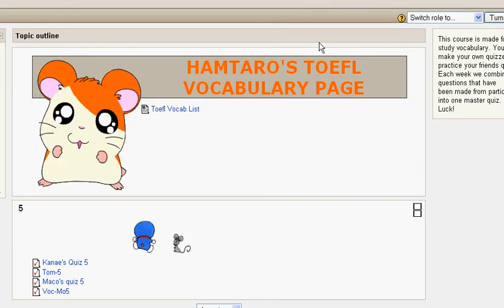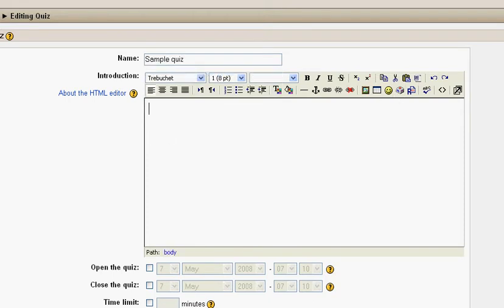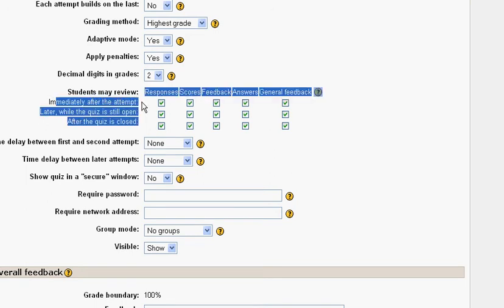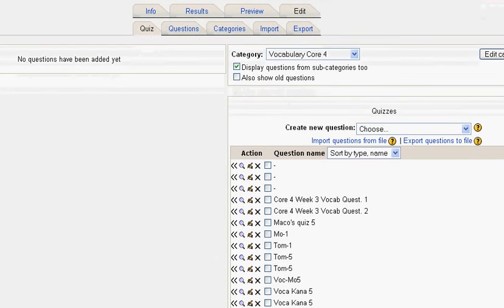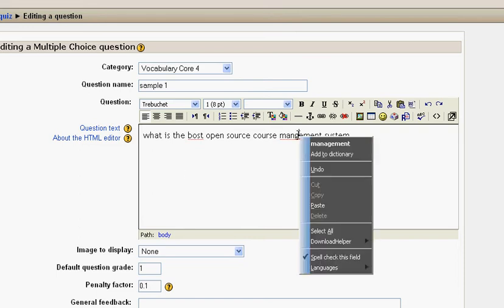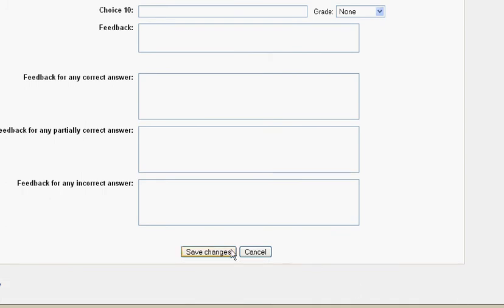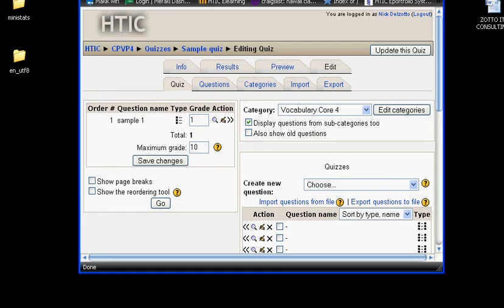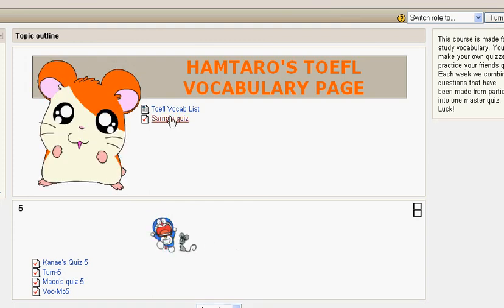How to moodle quiz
This video tutorial demonstrates how to create a multiple choice quiz in Moodle.